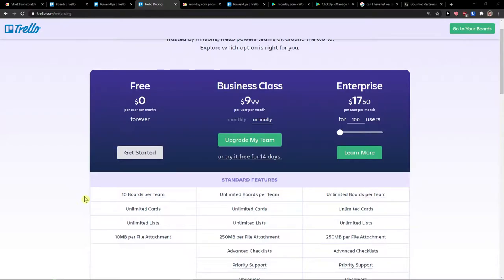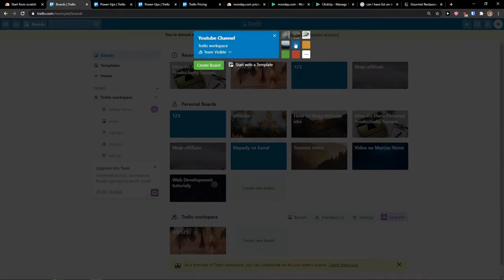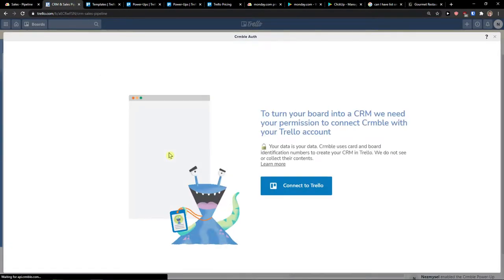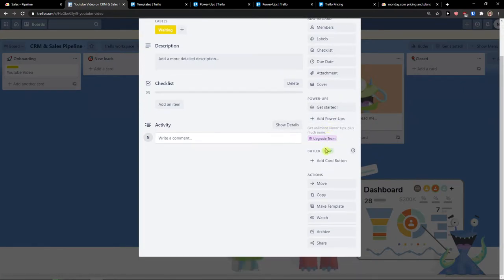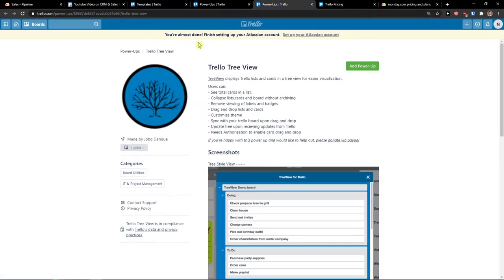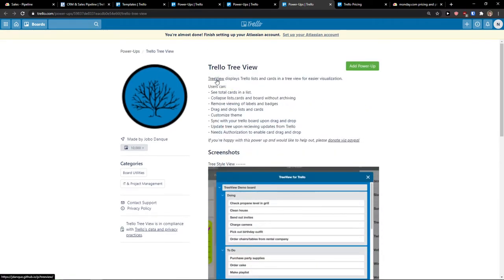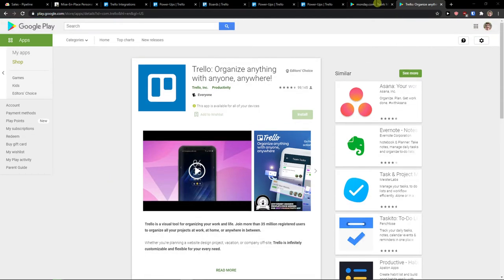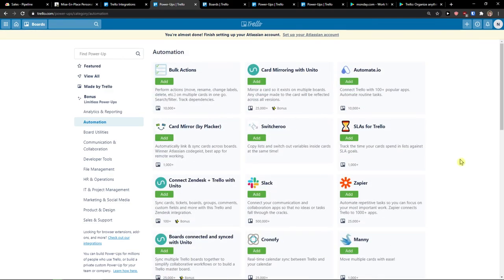BEST Project Management Tool? MONDAY vs TRELLO - Side By Side COMPARISON (2021)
Timecodes:
0:00 - Intro
1:25 - Pricing Plans
2:46 - Workspace/template
5:52 - How To Add Card/Task/custom fields
8:00 - Views/functions
10:55 - Integrations
12:04 - Mobile App Android/iPhone
13:03 - Recommendation

In this video I will show you Comparison between monday.com and trello

GET AMAZING FREE Tools For Your Youtube Channel To Get More Views:
Tubebuddy (For GROWTH on Youtube):